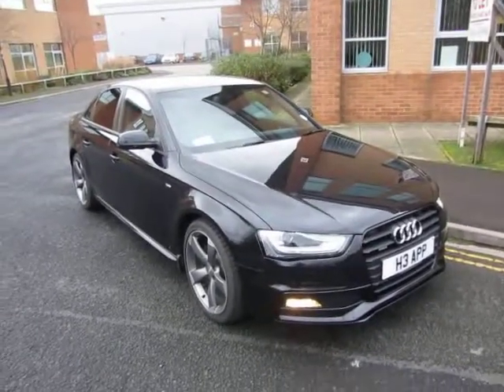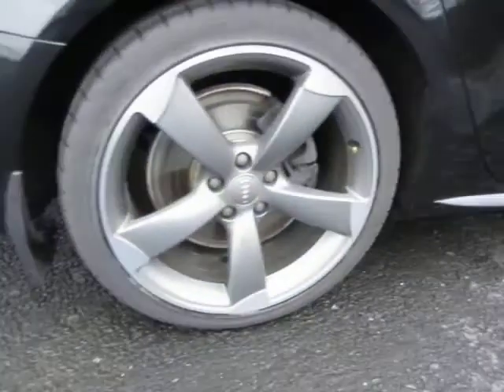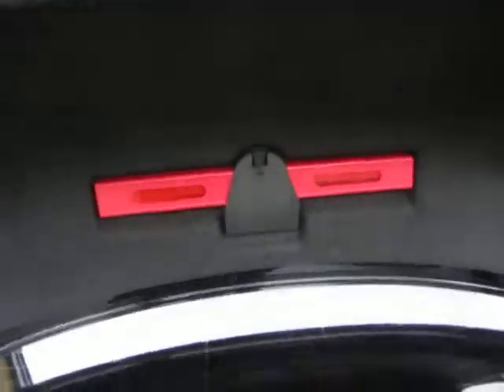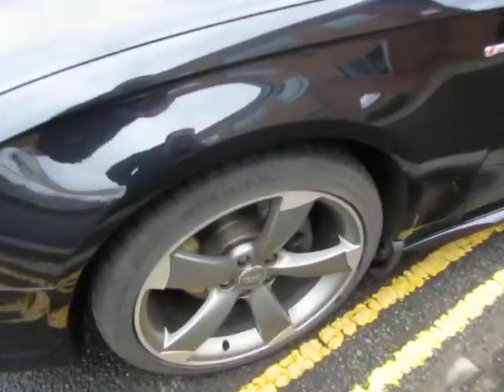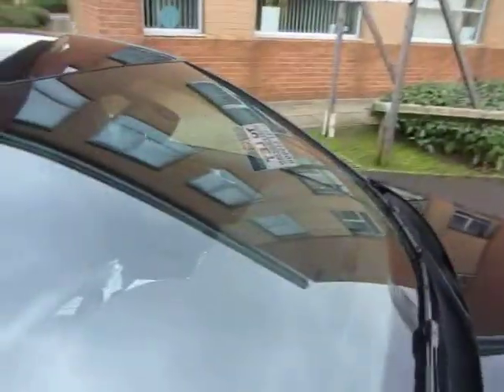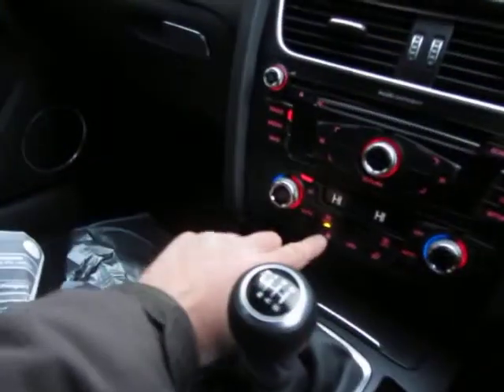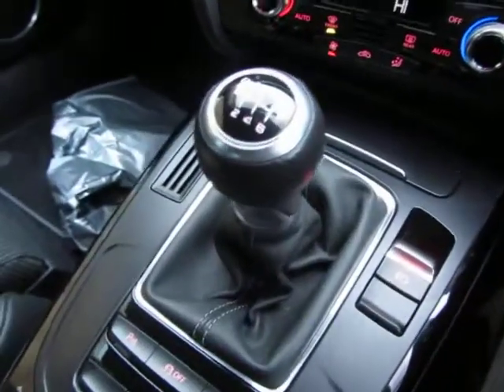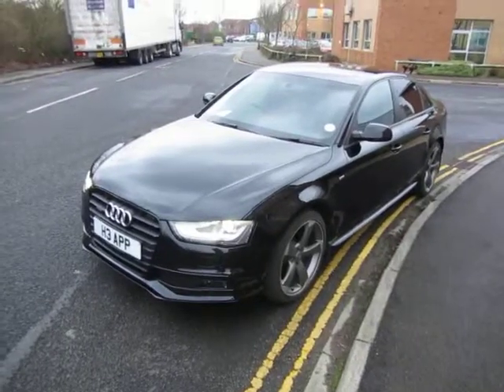Audi A4 S LIne Black edition H3 APP